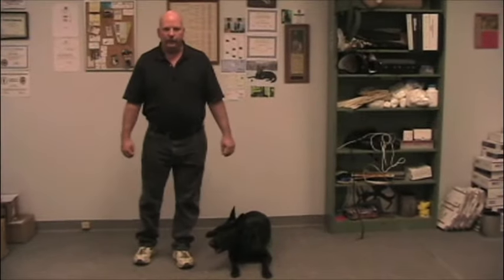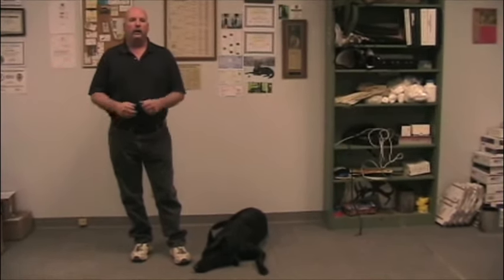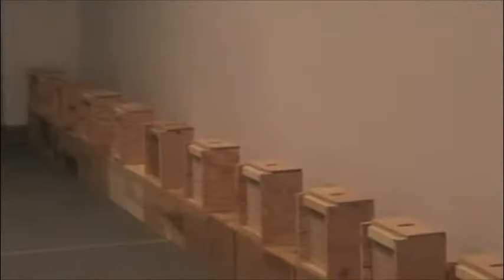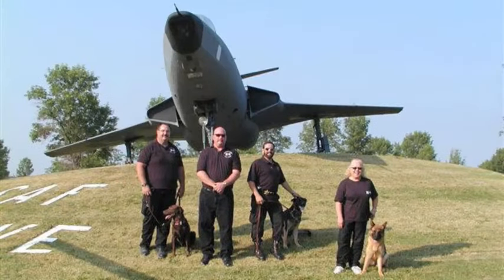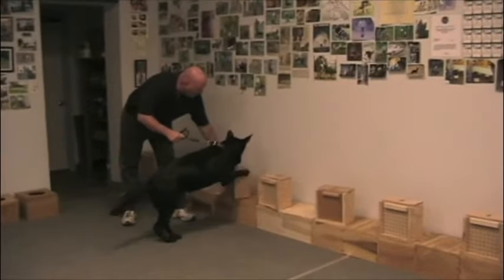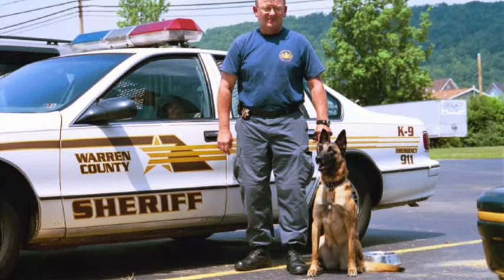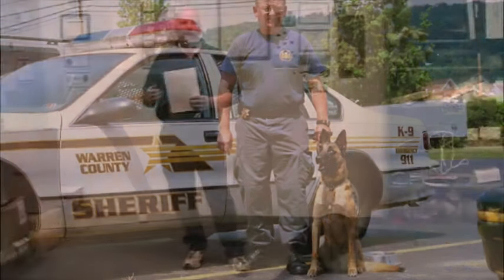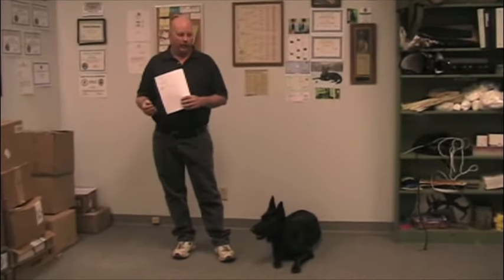Steve Phillips Olean NY